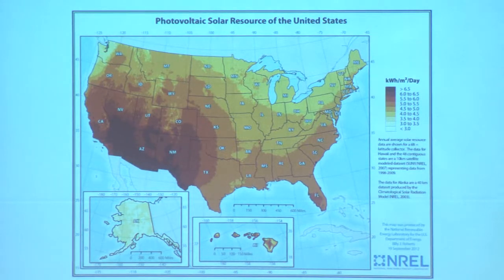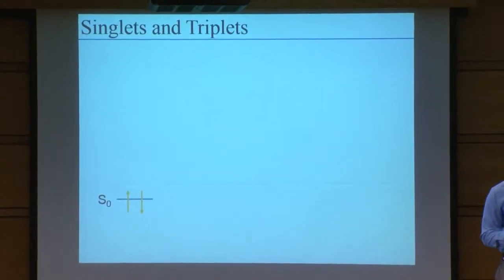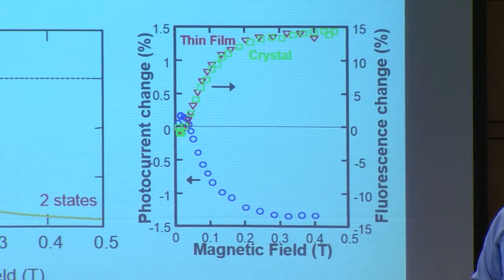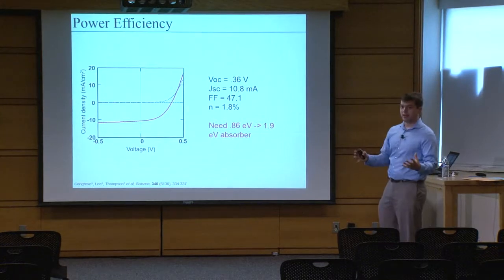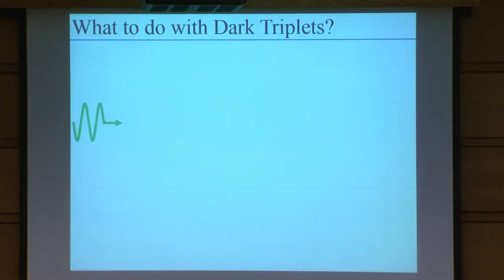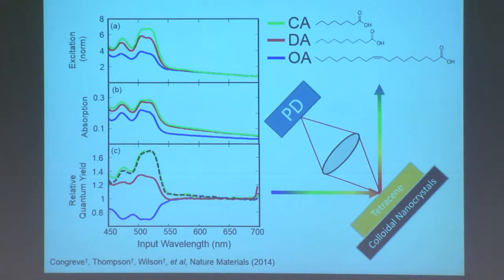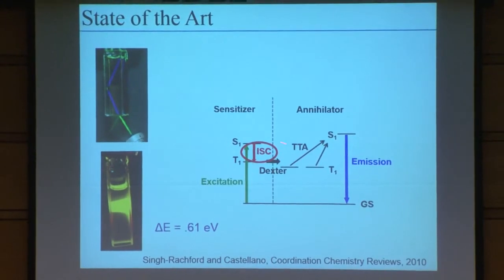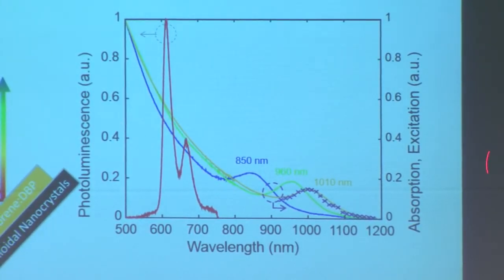Improved Photovoltaic Performance via Downconversion and Upconversion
MTL Seminar Series
Daniel Congreve, MTL Doctoral Dissertation Seminar